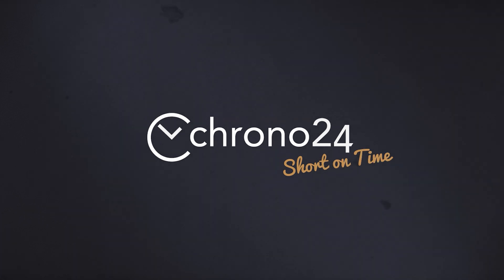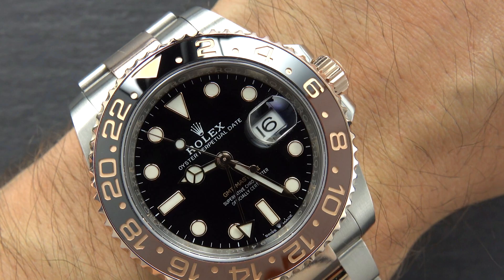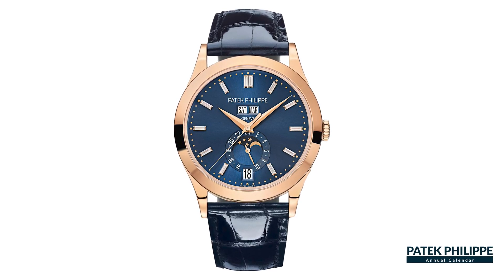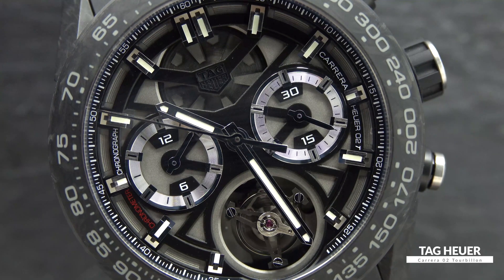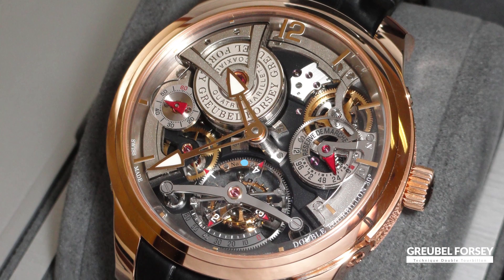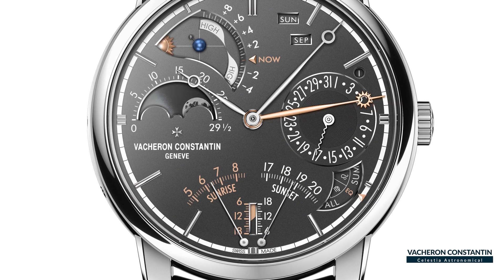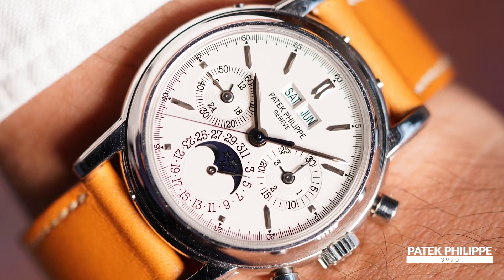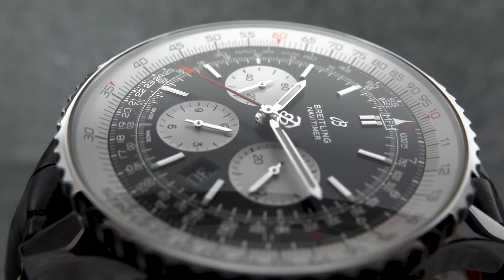Watch Complications explained in 2 minutes | Chronographs, Moon Phase, Minute repeaters & more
Watch complications explained in 2 minutes. Watches are machines and some machines are more technical than others. Any feature that displays information beyond the hours minutes and seconds is known as a complication. Common examples include date indicators, chronographs for timing,  gmts and world timers for showing additional time zones and calendar functions, showing the day of the week, the month or the moon phase for example. Less common ones include things like alarms, equation to time and minute repeaters. But we'll save those for a separate video one. Quick note. Tourbillons are complicated but they are technically not a complication, because a tourbillons purpose is regulating timekeeping instead of showing additional information.

❓What complication is a must for a timepiece? Or are you more of a time only guy?